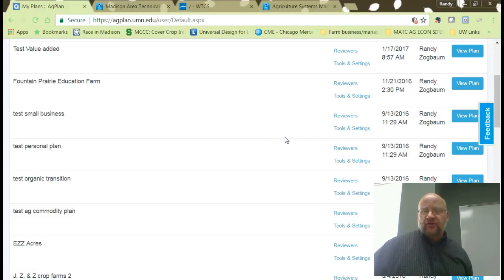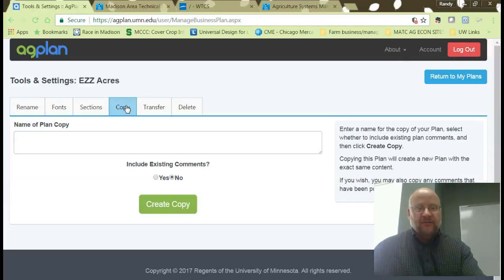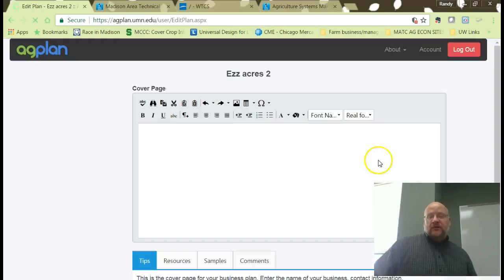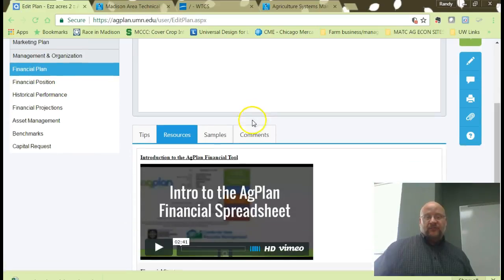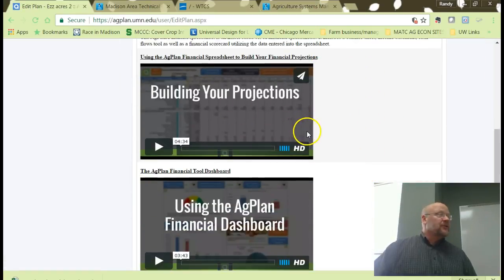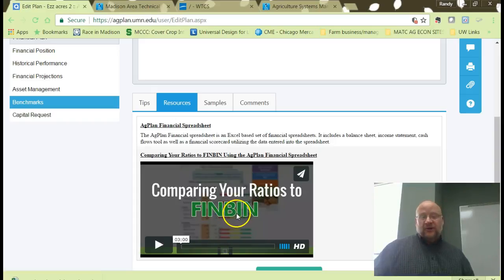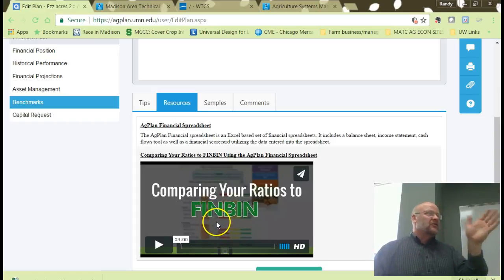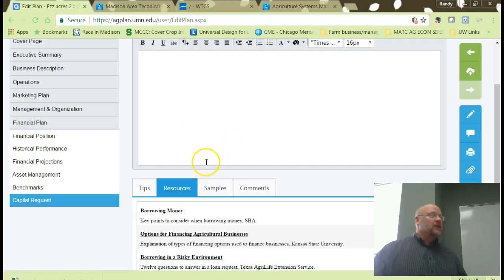Creating Copies in AgPlan